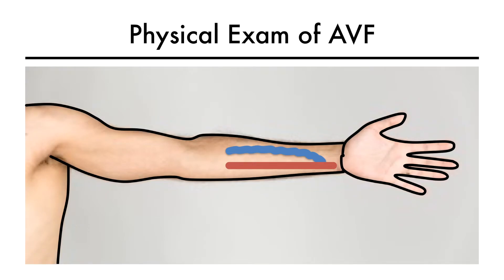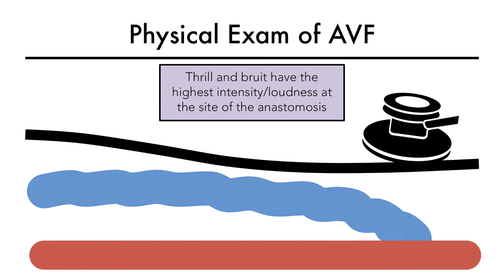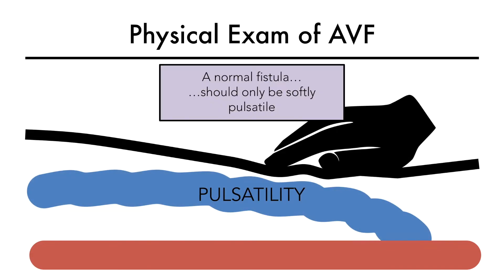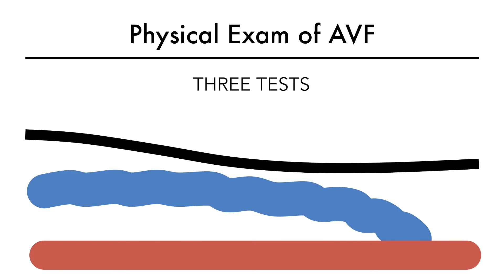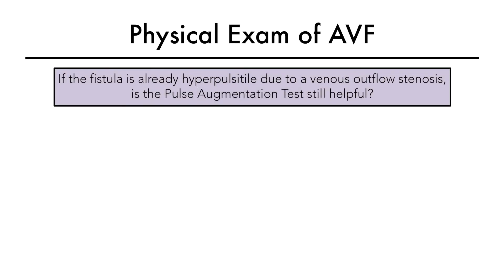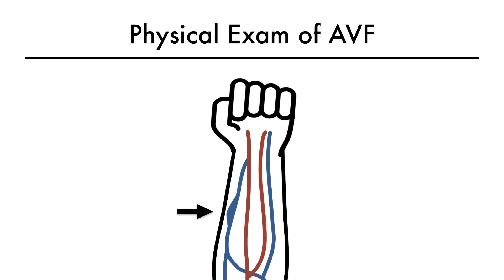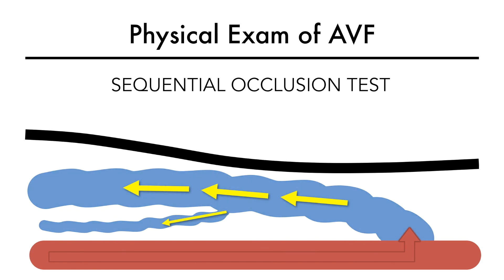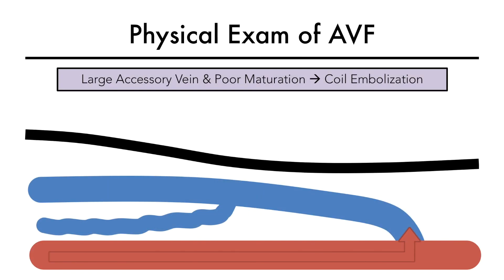Hemodialysis Access 101 03 - Physical Exam of AVF